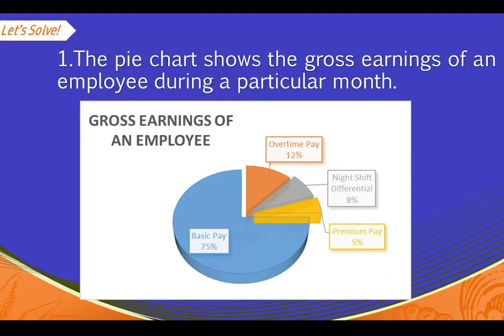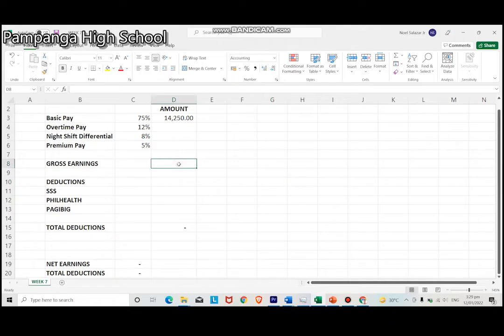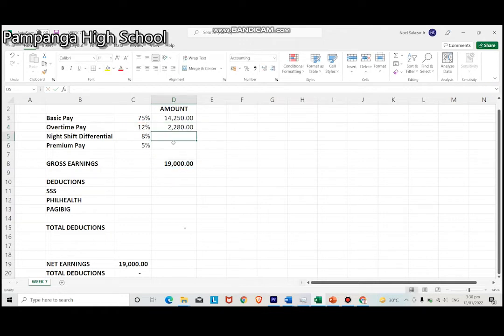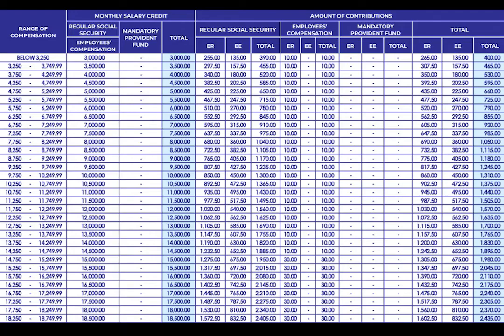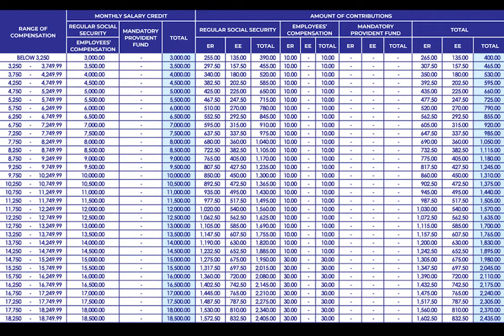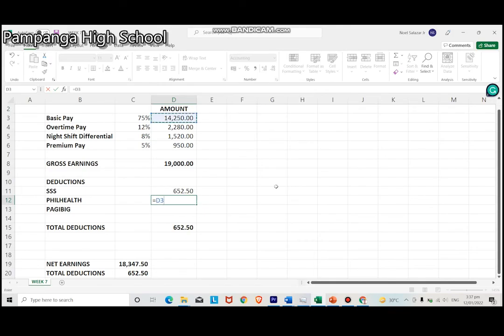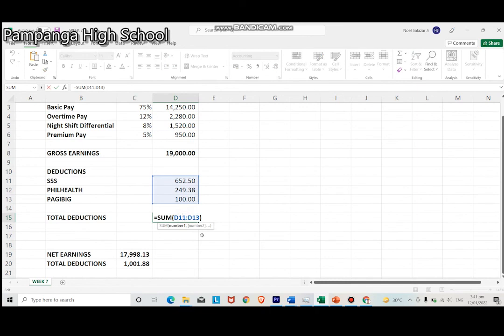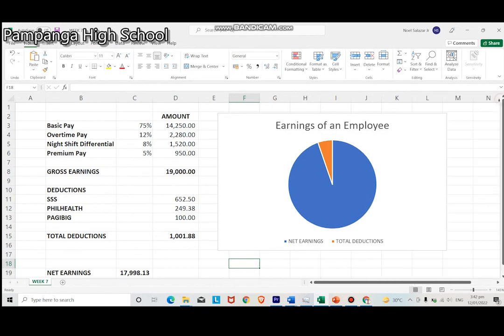Business Math (Quarter 2 - Week 7) ANALYZING & INTERPRETING BUSINESS DATA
This is a Video Lesson for PHS SHS ABM Students